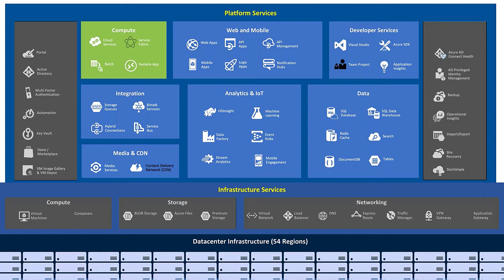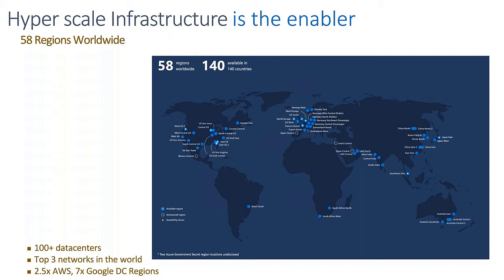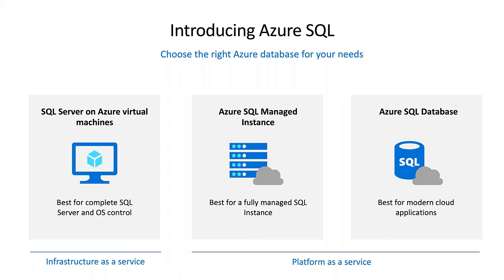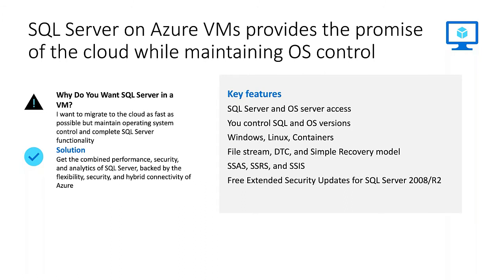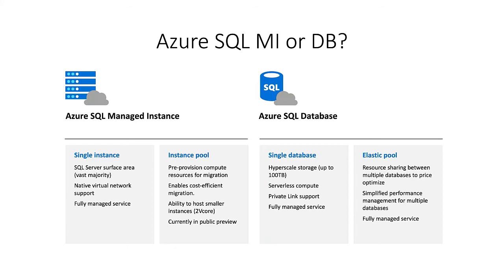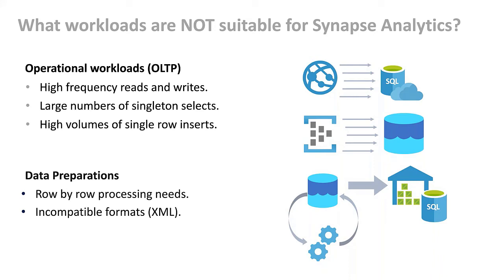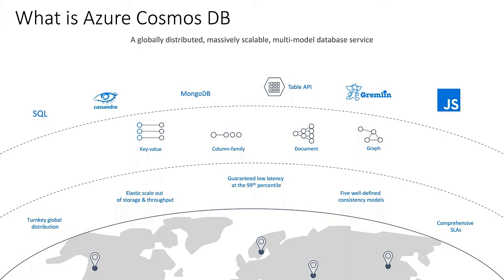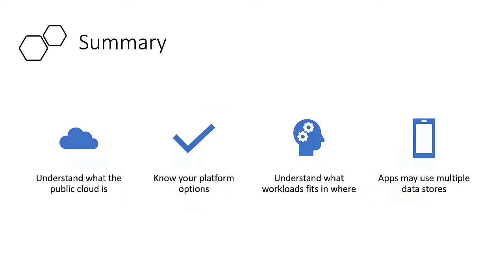Joey D'Antoni - Understanding the Azure Data Platform Options @ DPDD US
Joey D'Antoni presenting his session "Understanding the Azure Data Platform Options" at Data Platform Discovery Day US on April 29, 2020.

Session abstract:
Azure offers many options for data platform services, and it can be confusing to choose the right platform for you application. In this session you will learn about all of the different Azure SQL and non-SQL data offerings and how they fit into you data ecosystem.